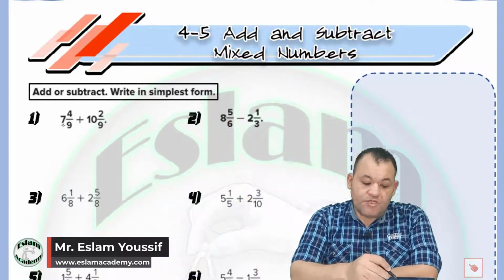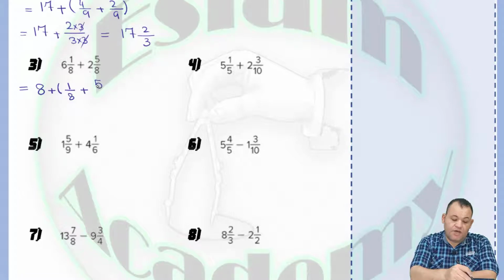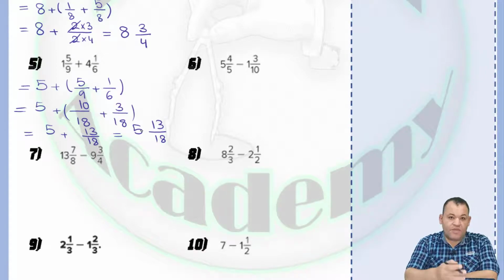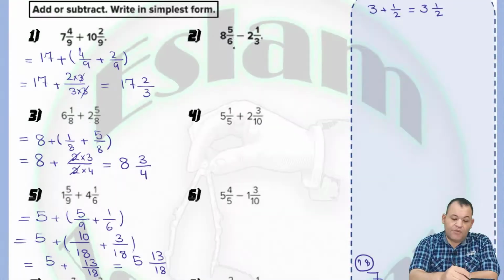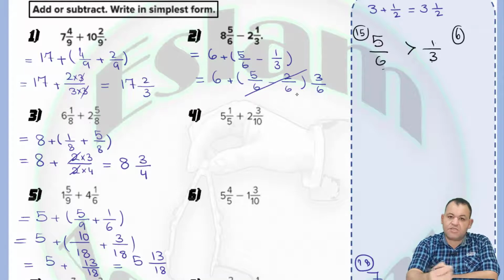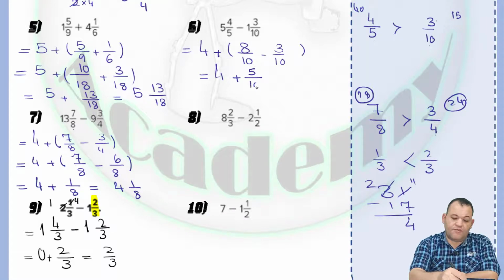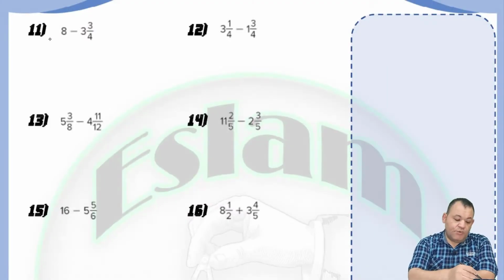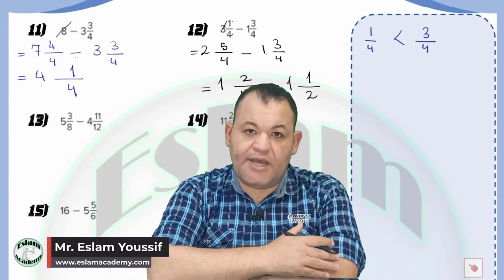Grade 7 – Chapter 4 – Lesson 5 [[ Add And Subtract Mixed Numbers ]]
🔴BY: MR. ESLAM YOUSSIF & أ/ اسلام يوسف🔴